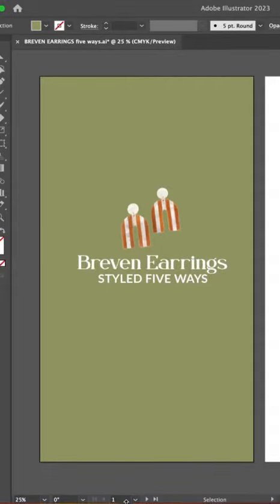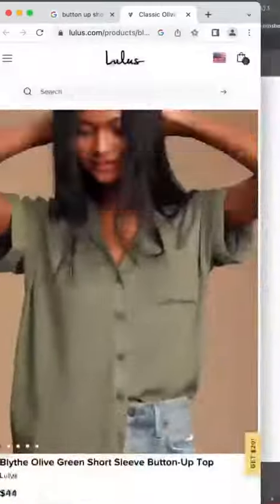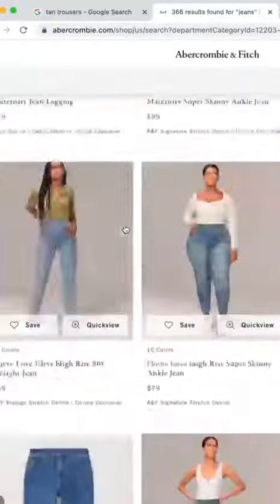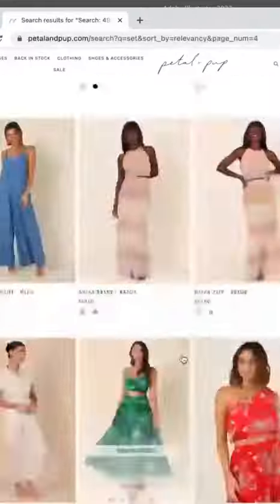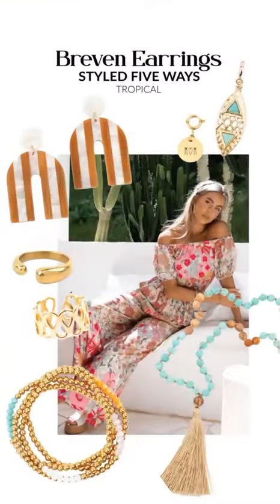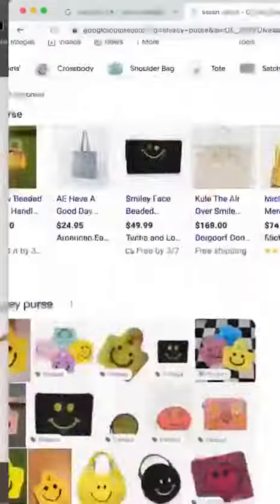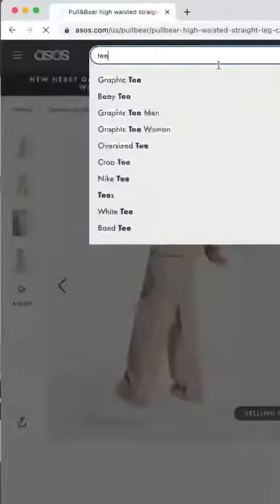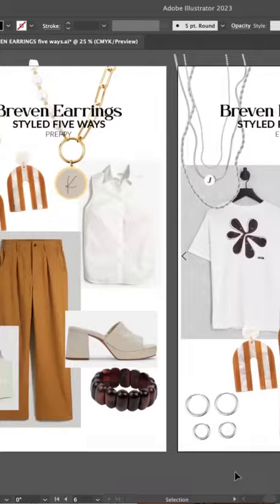Style the Breven Earrings